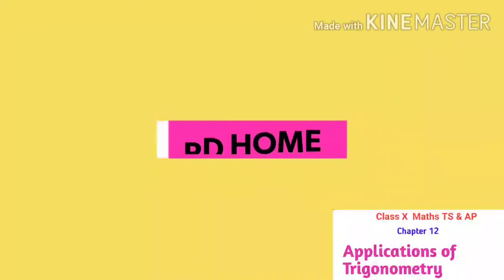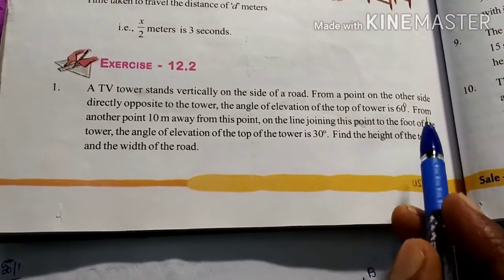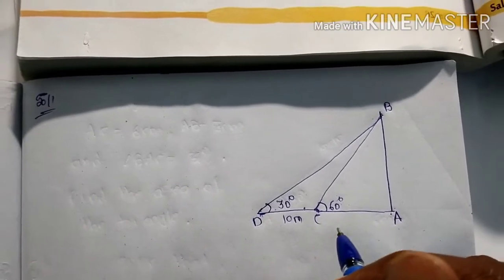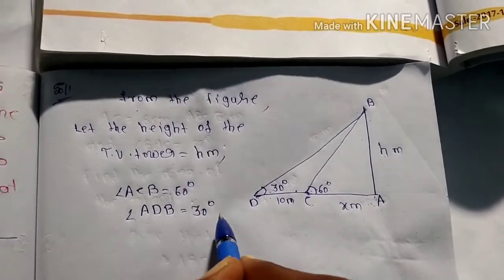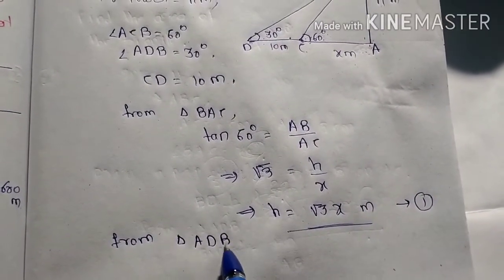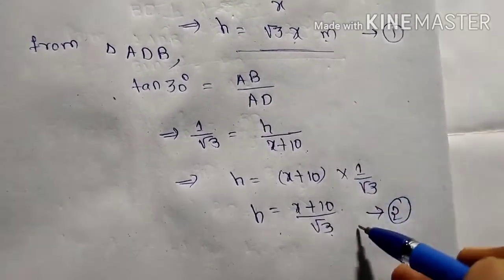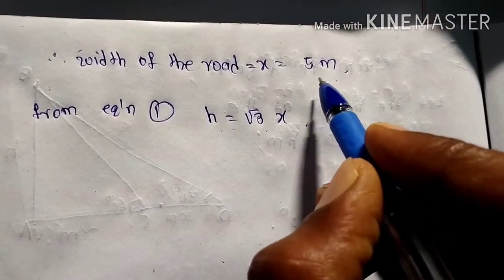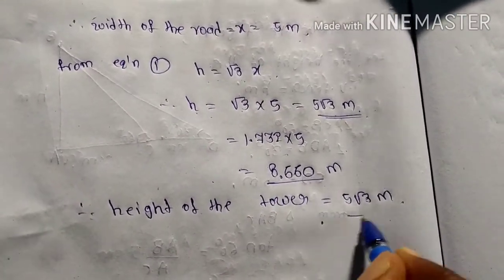Applications of Trigonometry Ex 12.2 Qno 1 Solution class X Maths